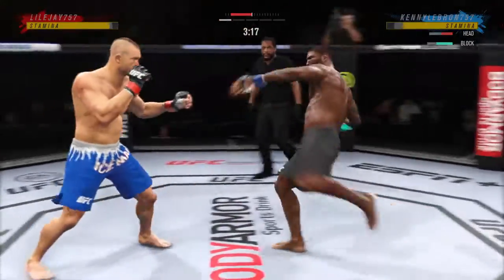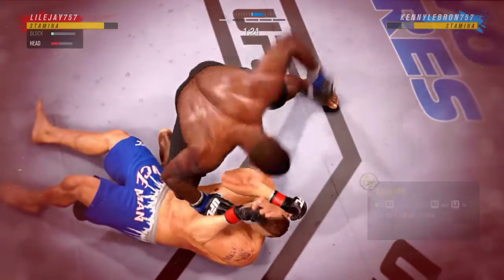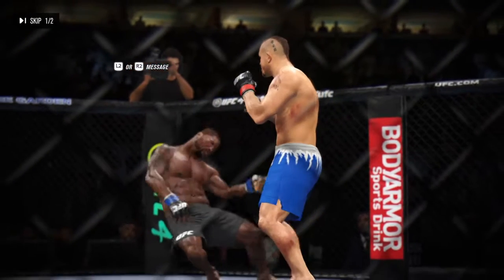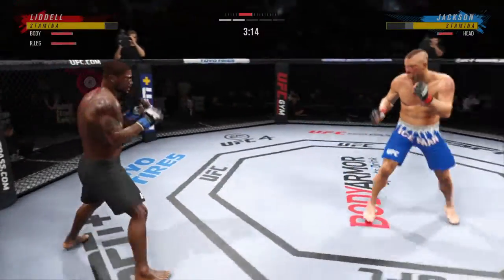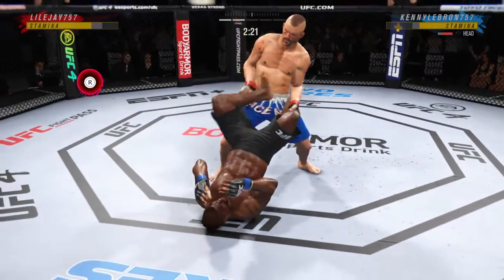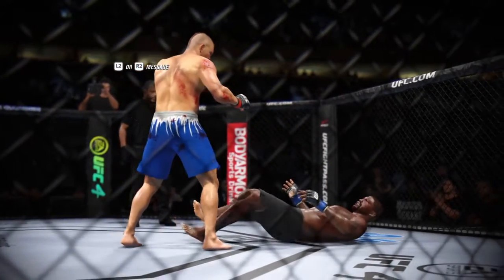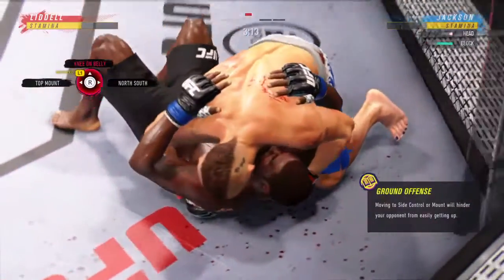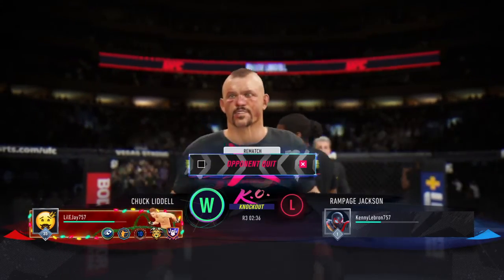Me and Kenny Throwing Clubbing Blows! - UFC 4 Chuck Liddell vs Rampage Jackson